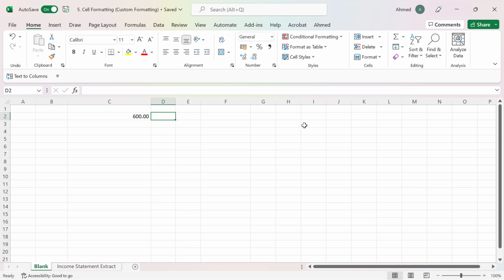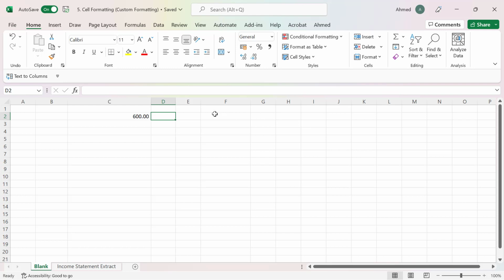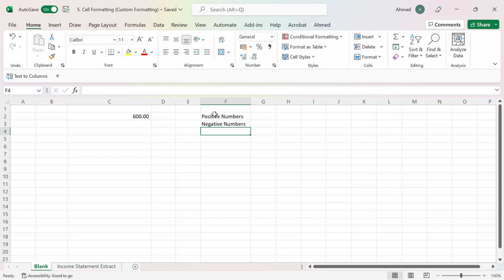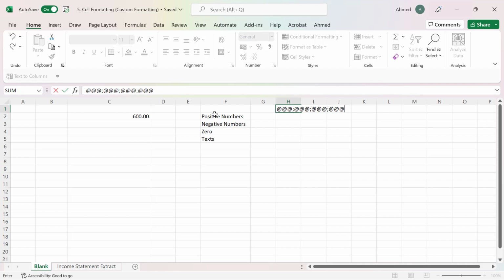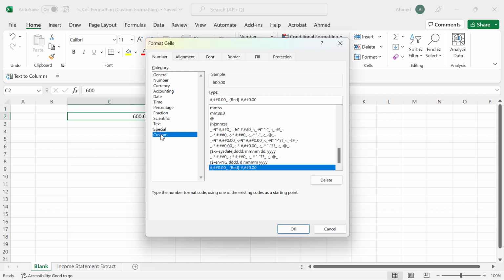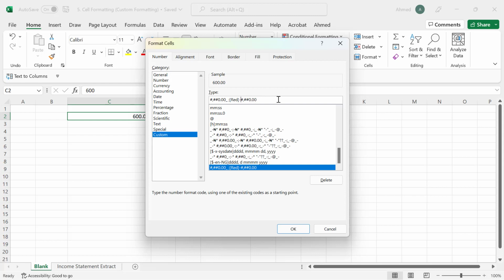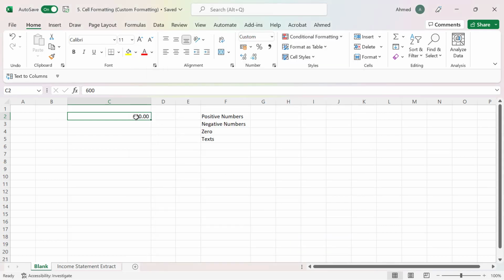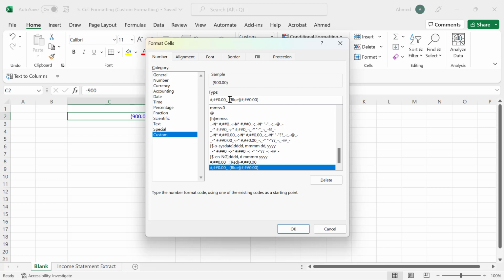26. Customize Number Formatting 1